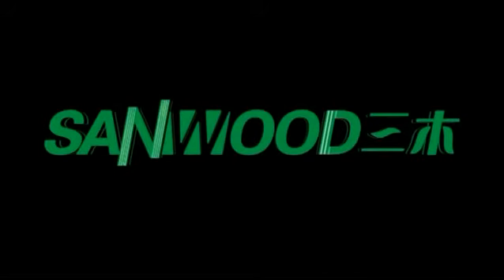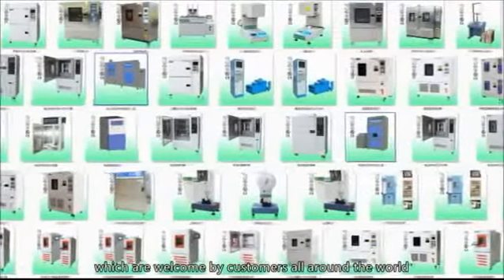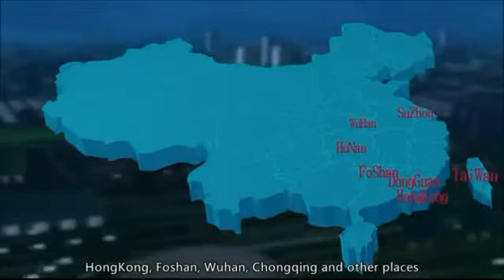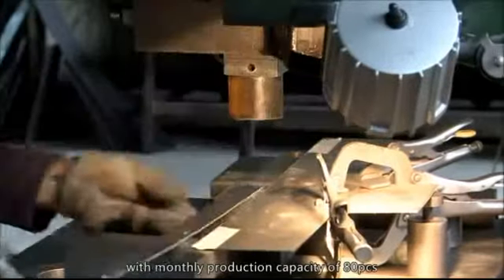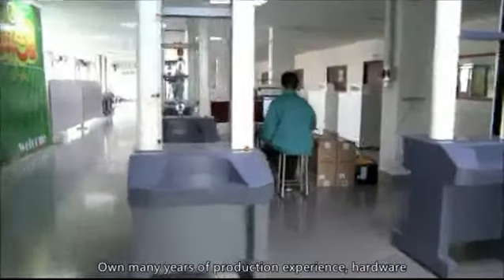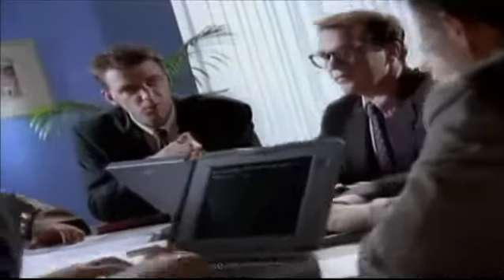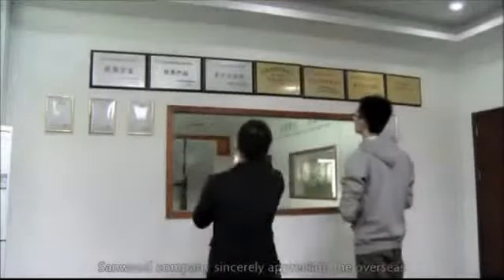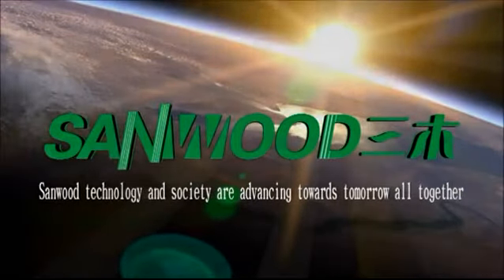shock chamber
Sanwood Environmental Chambers Co., Ltd established in 1995 which focus on the testing equipment's reliability, material, life's R&D , manufacture temperature & humidity chamber; environmental chambers; salt spray chamber...